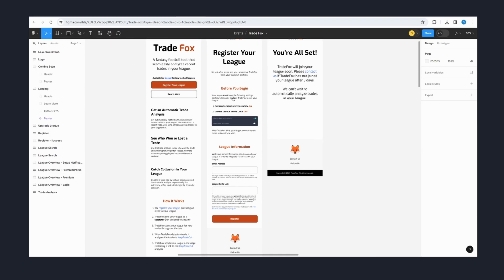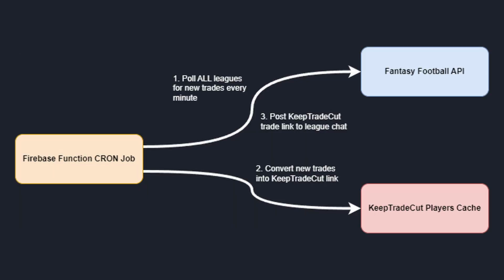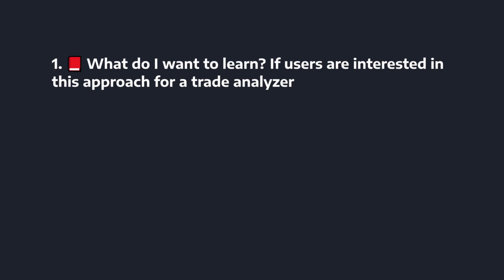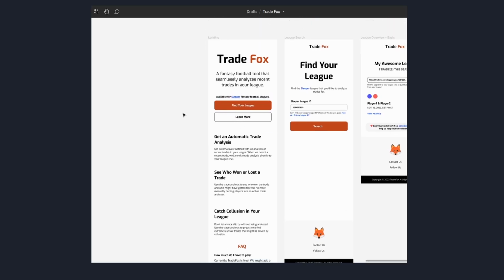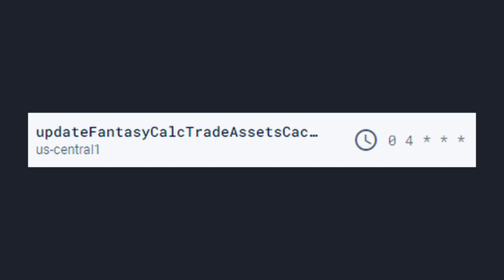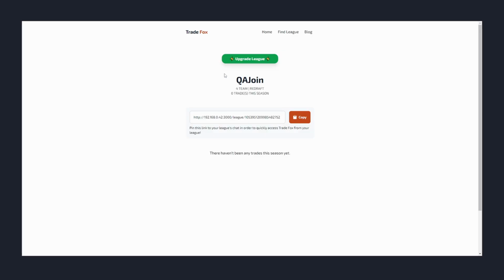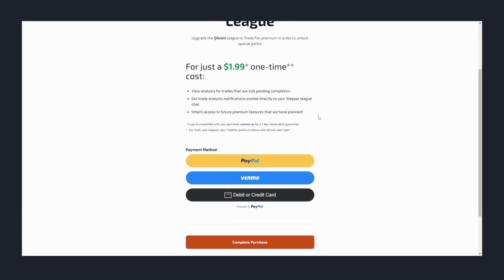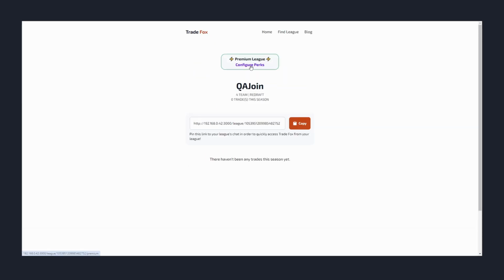How I Launched A Website That Generated $3.98 In Revenue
I launched a website that (kinda) had users! Hear about what I built, how I built it, and what I learned so that you can potentially build your own product that makes way more money than I did.

🕗 Timestamps:
0:00 - Introduction
0:36 - Problem
1:17 - Initial Concept
1:50 - Validating the Idea
5:22 - Building the First Real Version!
9:05 - The Pivot
13:08 - Monetization?!
16:16 - Takeaways